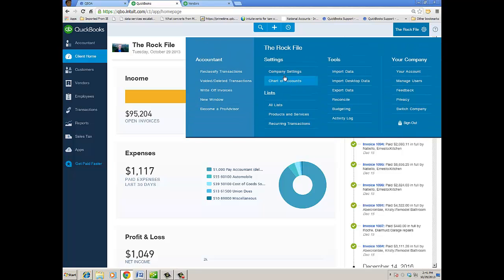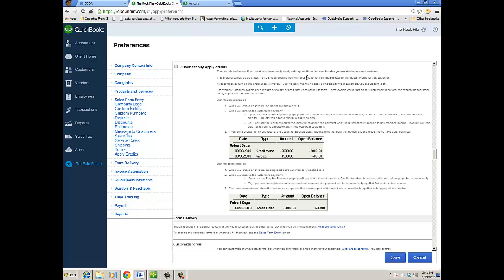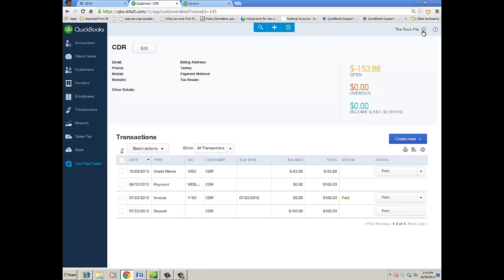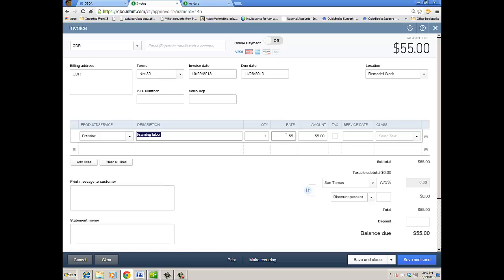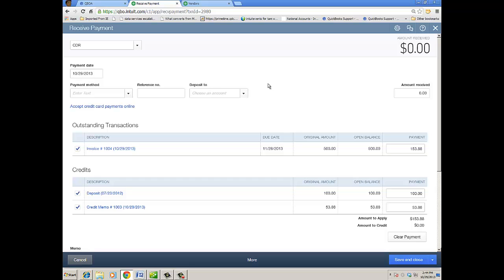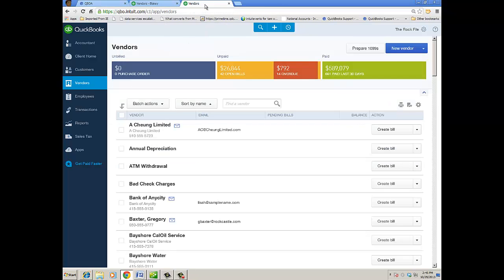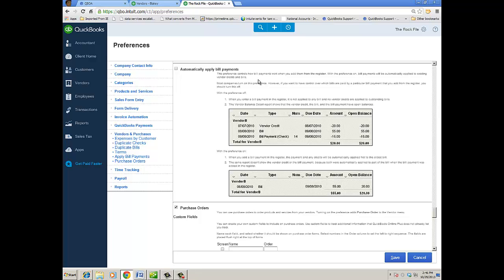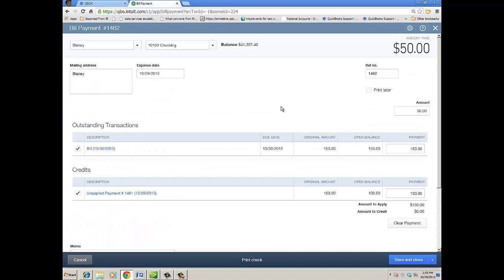Auto Apply Credits and Payments in QuickBooks Online (QBO)